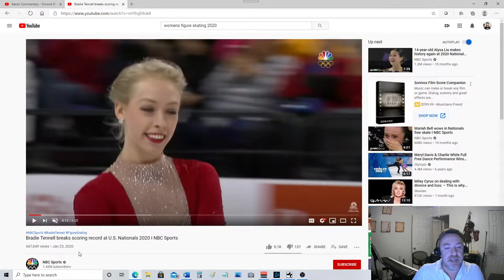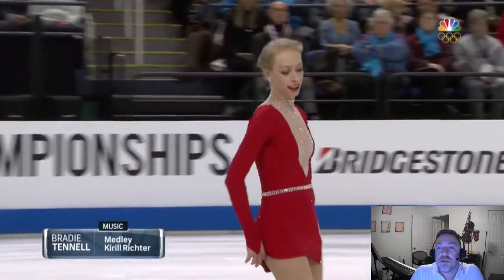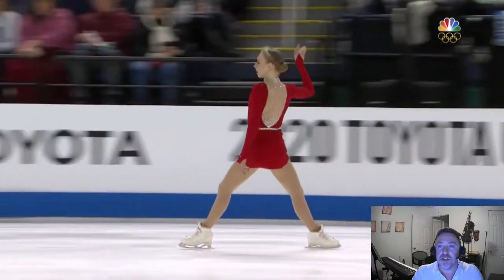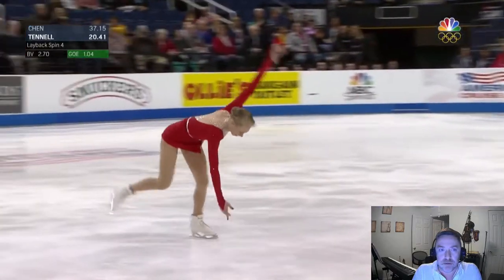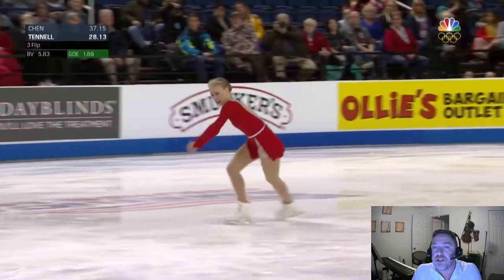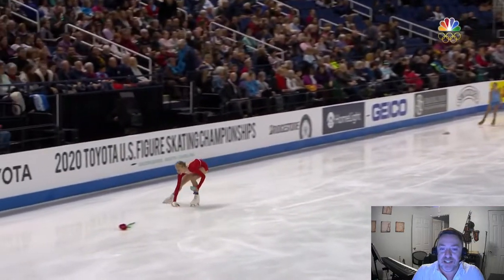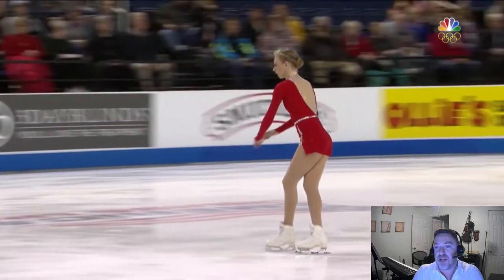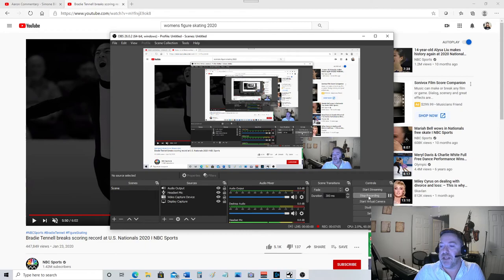Aaron Commentary - Womens Figure Skating 2020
I am a professional commentator. I take us through a women's figure skating routine (sans musique) and help us understand what is going on. A riveting routine and excellent commentary. Enjoy.